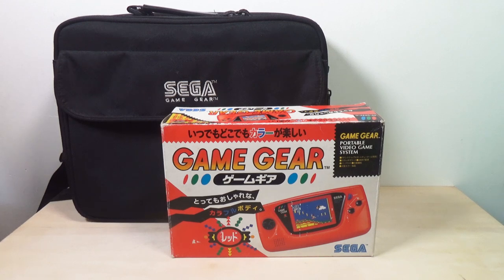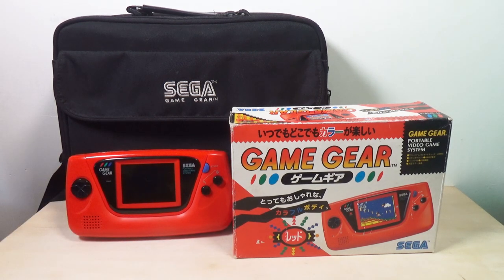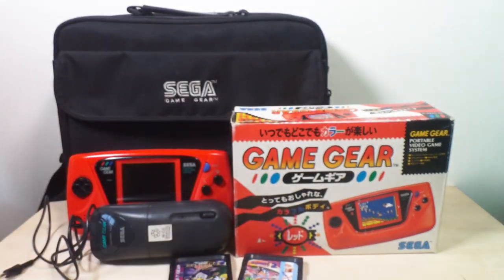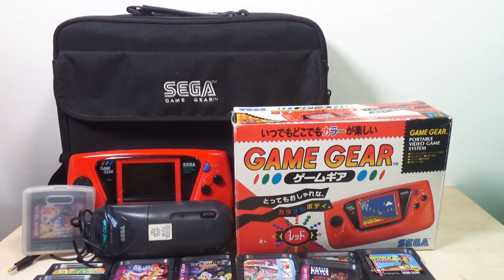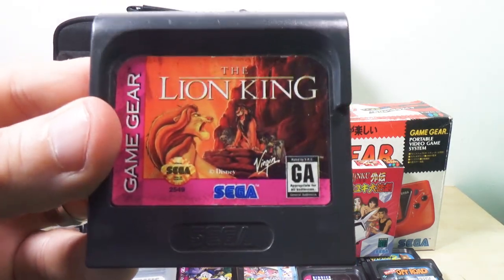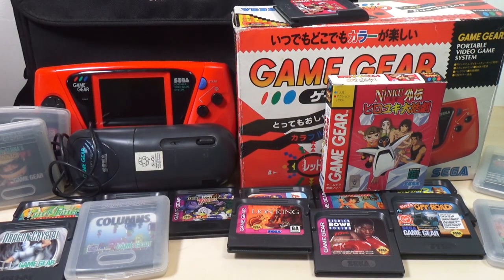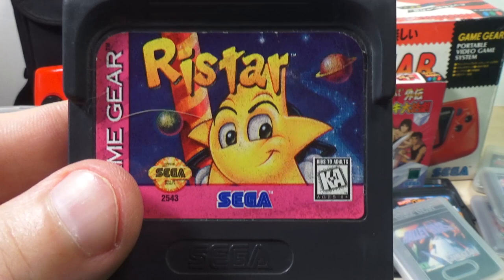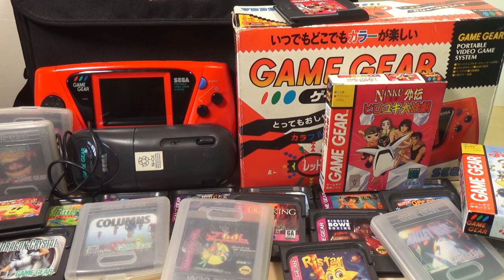My Sega Game Gear Collection: What Should I Get Next?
Here is my Sega Game Gear collection in full. I think the G.G. is a pretty solid handheld with a much better library than many may realize. Also I am looking for any strange or really great games I am missing!

Contact Rob!